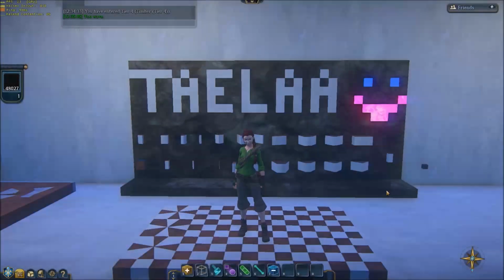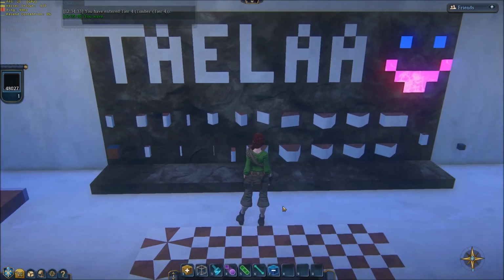Voxelmancy - Offset Floor patterns and Furniture that won't distort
Landmark the Game tutorial - How to use offset shapes, that are a byproduct of flat voxel tape production, to create floor designs and furniture that don't distort each other.